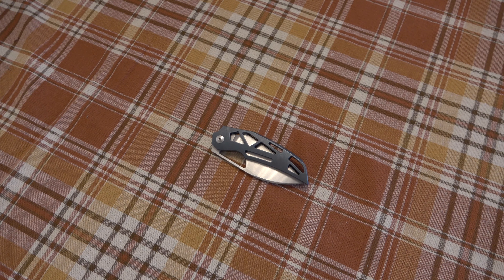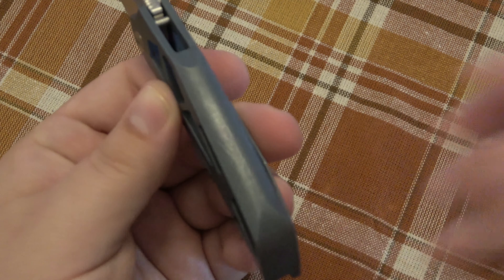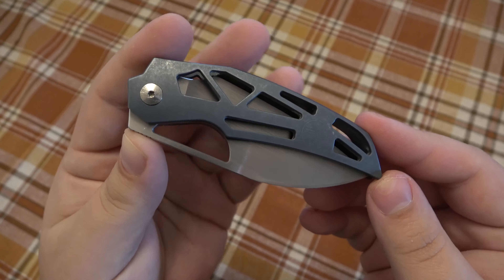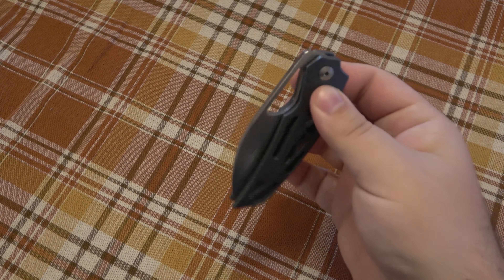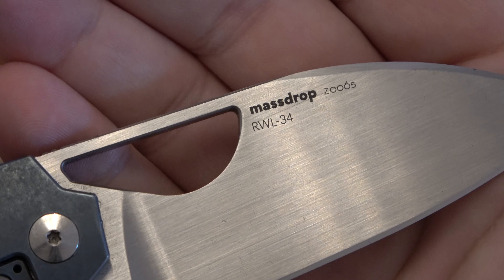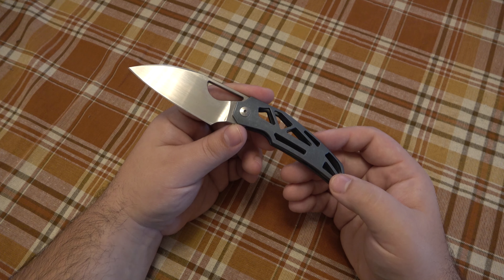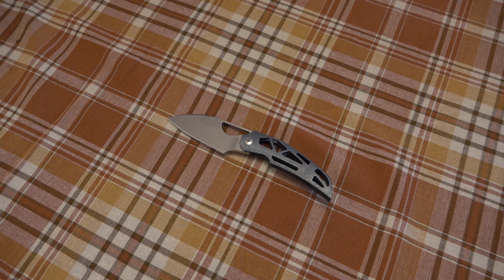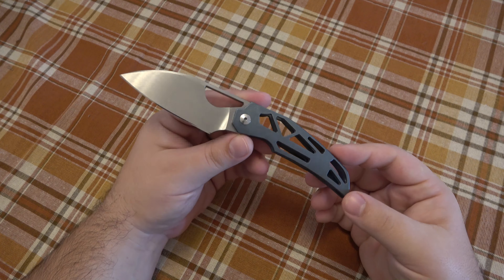Massdrop X Tashi Bharucha "Prism"& Story Behind RWL34 Blade Steel (Which Is Excellent)